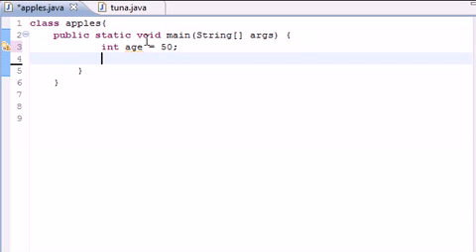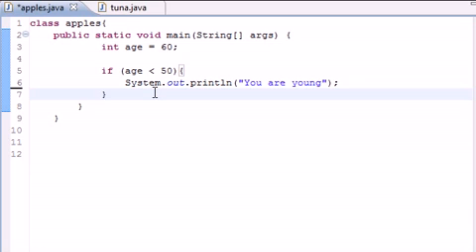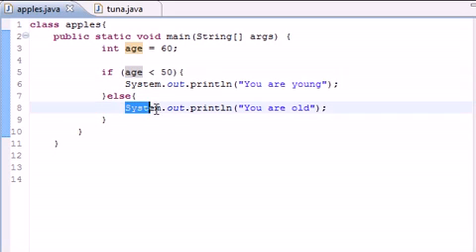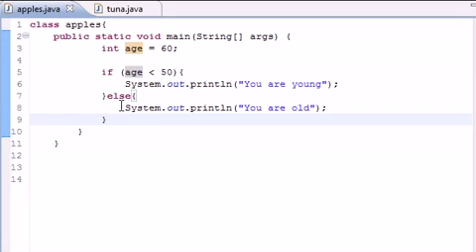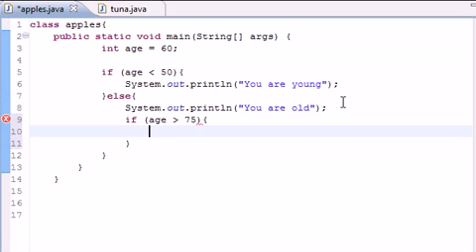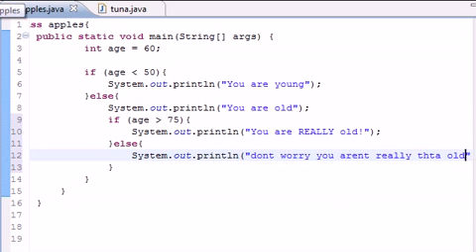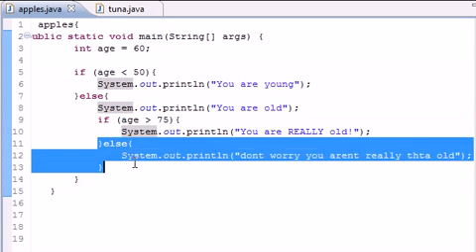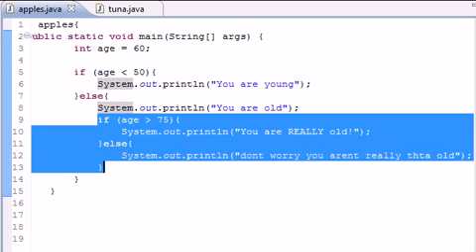Java Programming Tutorial 18